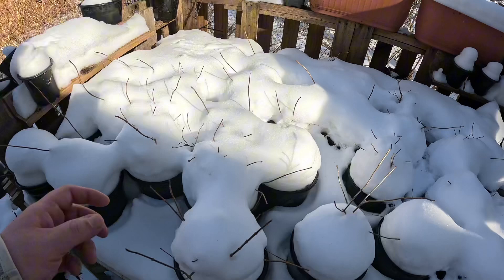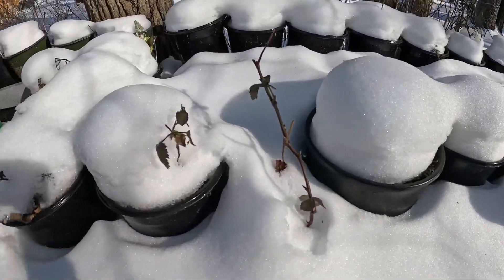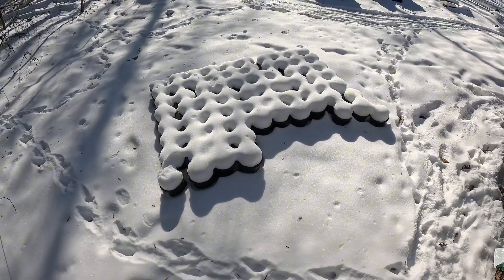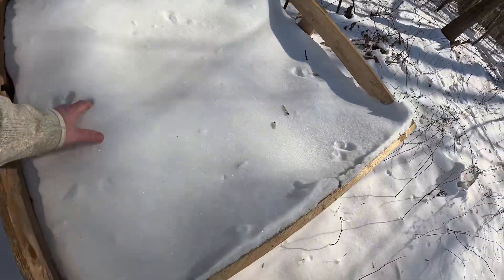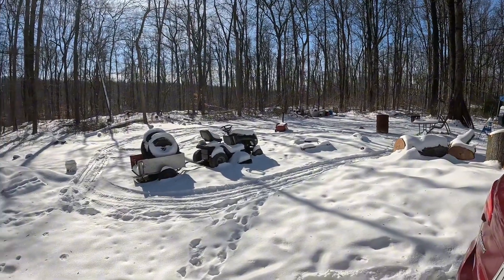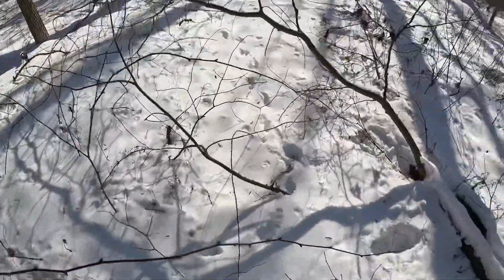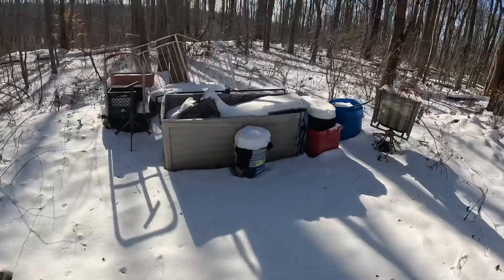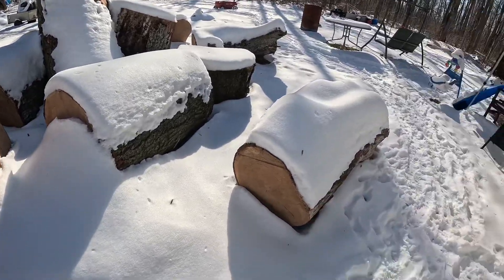Winter backyard Plant Nursery | My Nursery plans for the year | New Small Homestead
Winter Plant Nursery Tour | Starting your plant nursery | Backyard Side Hustle

Be the next 5 to purchase vendor guide below & receive free grow bag featured in video:

Unlock the secrets to turning your backyard into a thriving source of income with our latest video! 🌿💰 Explore innovative ways to make money through your very own backyard nursery. From cultivating high-demand plants to niche market strategies, we've got the tips and tricks to help you grow your green venture. Whether you're a seasoned gardener or just getting started, this video is packed with practical advice to transform your love for plants into a profitable business. Join us on this journey of cultivating not just plants, but also a flourishing bank account. Don't miss out – start your backyard nursery success story today!

Join us as we explore the world of plant-based entrepreneurship, helping you turn your love for plants into a thriving business. Learn propagation, marketing strategies, and income generation in the plant industry. We provide tutorials, success stories, and expert interviews to equip you with the knowledge and inspiration you need. Whether you're a seasoned enthusiast or just starting, we offer resources to help you monetize your botanical passion.